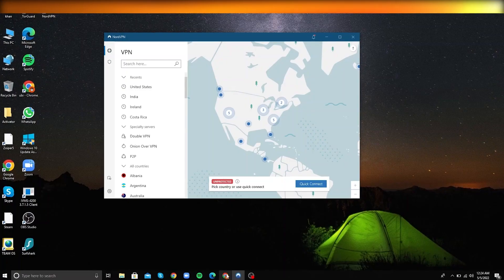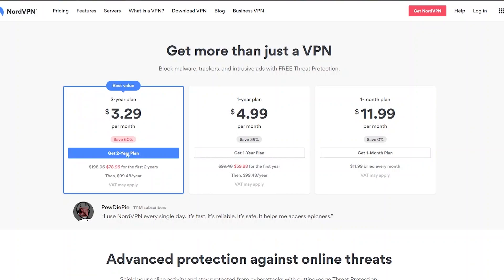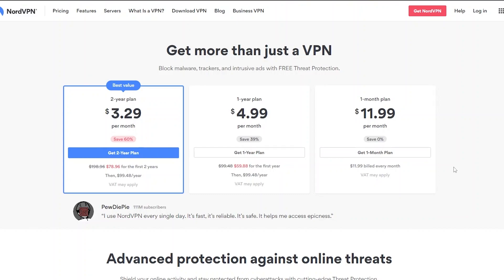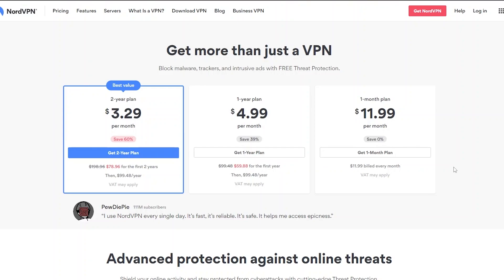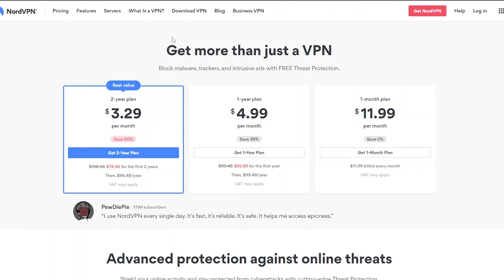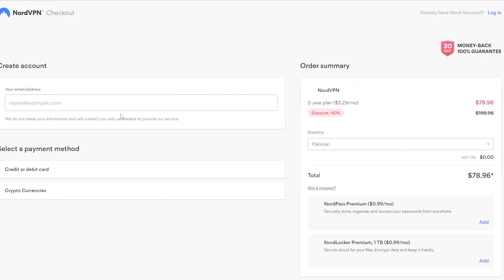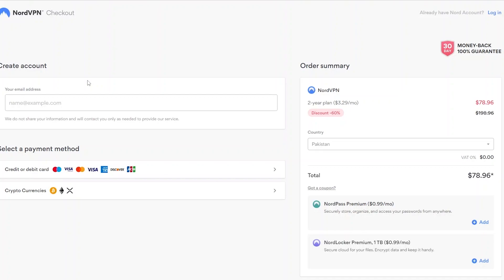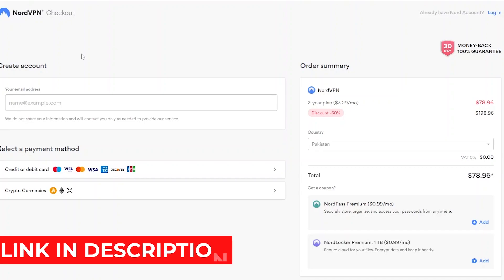How to Get an NordVPN Free Trial Account in 2022 🎯 (Access Nord VPN for 7-days)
How to Get an NordVPN Free Trial Account in 2022 🎯

NordVPN only offers a free trial on Android devices... However if you use the link above you are able to get 3 months FREE with your purchase, and a 30 day money back guarantee to try it out for 30 days risk free.